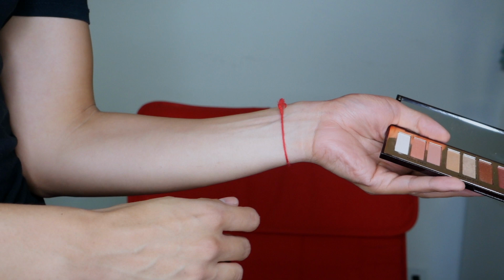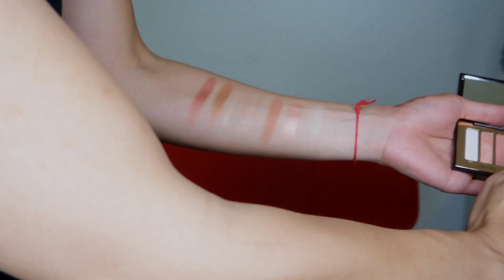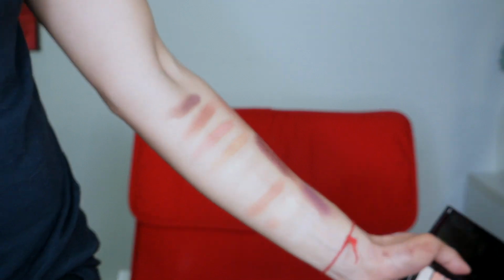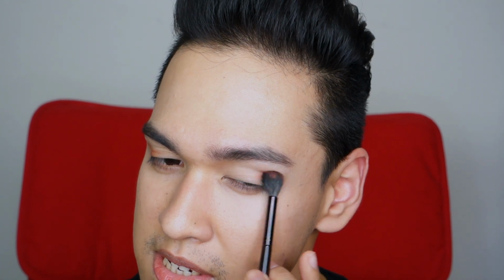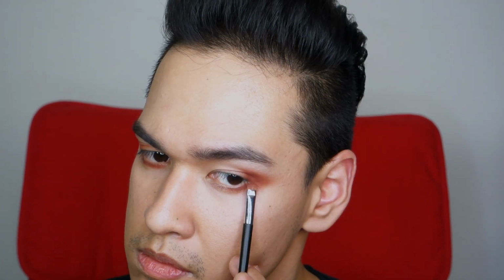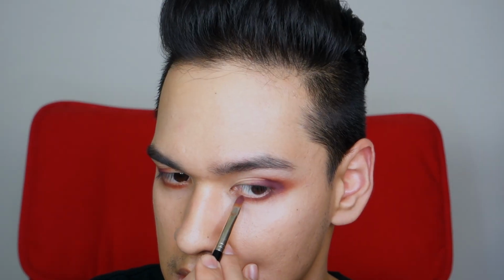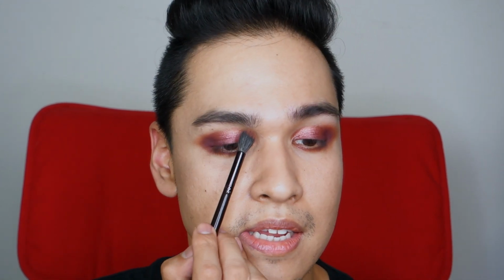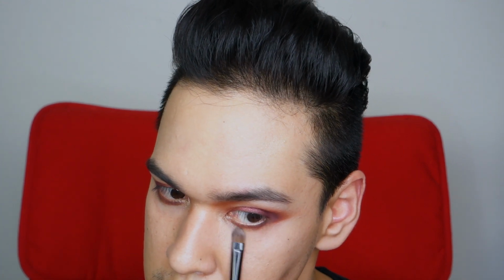Stars in your Eyes Palette - Best Palette of 2018 - Review, Tutorial, and Swatches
Stars in your eyes palette changed the game.  In this video I am reviewing this holiday palette by Charlotte Tilbury.  It's a long video but I really want you guys to get a sense of the amazing quality this product has.  In the video you will see me swatching every shade and applying a warm to cool tone smoky eye on myself.  Excuse the fact that I only have foundation on lol.  If you like in- depth videos like this please thumbs up to let me know.

Like I mentioned in the video, I will probably be uploading more videos using this palette to find different looks!

Hope you guys enjoyed the video, drop a comment!